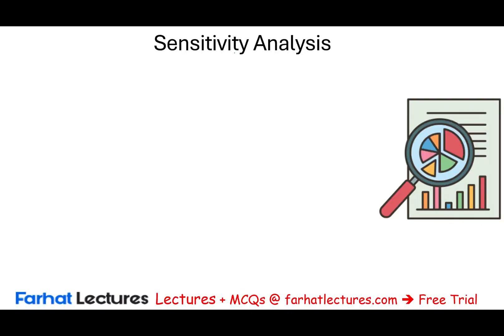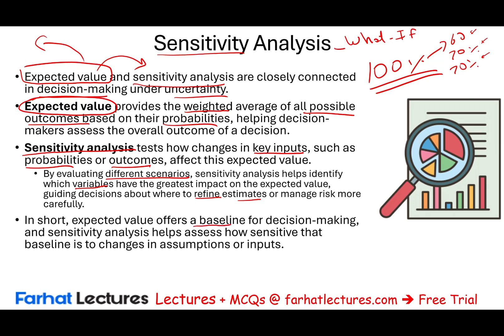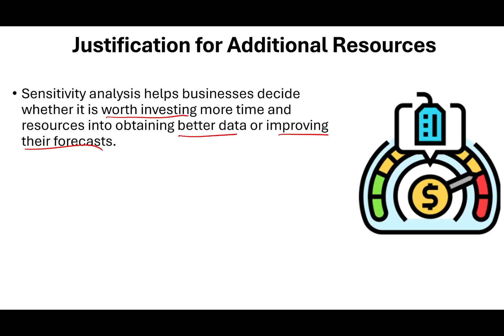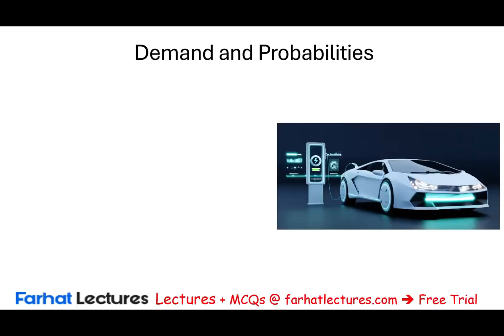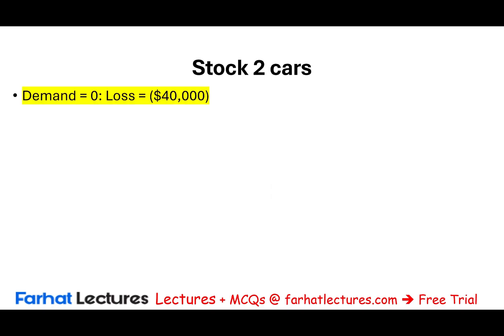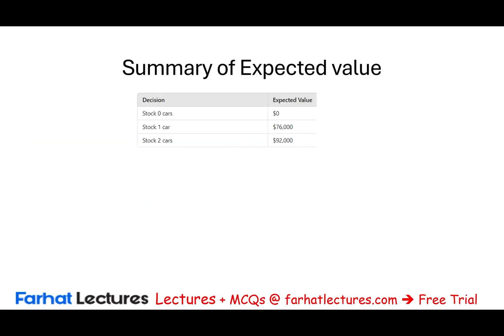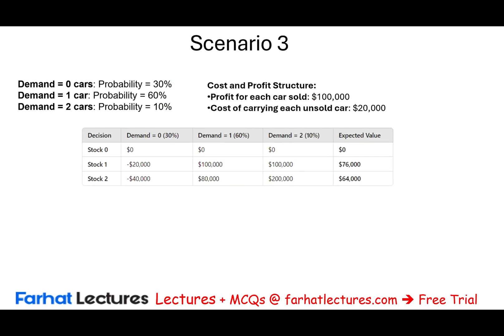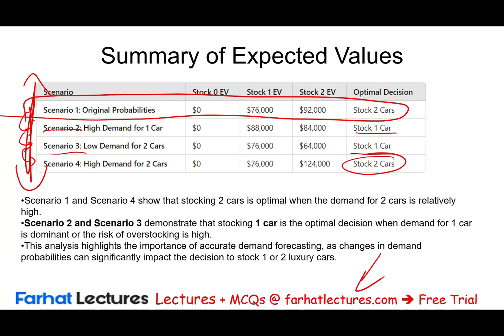Sensitivity Analysis as an Estimating Tool.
In this video, we explain Sensitivity Analysis

Introduction to Sensitivity Analysis The video introduces sensitivity analysis (0:00), also known as "what-if" analysis, as an extension of expected value in decision-making under uncertainty. A quick review of expected value is provided, highlighting its role in assessing overall outcomes based on probabilities (0:35).
How Sensitivity Analysis Works The video explains that sensitivity analysis tests how changes in key inputs (probabilities or outcomes) affect the expected value (1:46). By evaluating different scenarios, it helps identify which variables have the greatest impact, offering more information to refine estimates and manage risks (2:05).
Real World Application The video highlights that sensitivity analysis helps management understand the consequences of errors in initial predictions and justify the need for additional resources (4:37).
Example The video uses the example of a car dealership deciding how many electric cars to stock (6:55) to illustrate how to compute expected value and apply sensitivity analysis by altering probabilities based on different assumptions (14:07).
Conclusion The video concludes that sensitivity analysis is essential due to the uncertainty in real-world environments (18:06).

Sensitivity Analysis is a technique used to assess how different values of input variables impact a particular outcome. By altering one or more variables within a model, sensitivity analysis helps determine how sensitive the results are to changes, allowing decision-makers to understand potential risks, uncertainties, and the robustness of their decisions.

Purpose of Sensitivity Analysis
Identify Key Variables: It helps pinpoint which variables have the most significant effect on outcomes, allowing for focused management of critical factors.

Assess Uncertainty: By testing a range of possible values, it evaluates how changes in assumptions might impact results.

Improve Decision-Making: It provides insights into the degree of risk, helping decision-makers prepare for various scenarios.

Enhance Forecasting Accuracy: Sensitivity analysis refines models and forecasts by understanding the effects of variable fluctuations.

Types of Sensitivity Analysis

One-Way Sensitivity Analysis
Examines how changing one variable affects the outcome, holding all other variables constant. This approach isolates the impact of each variable individually.

Multi-Way Sensitivity Analysis
Simultaneously changes multiple variables, assessing the combined effect on the outcome. It shows how variable interdependencies might influence results.

Scenario Analysis
Creates specific scenarios by adjusting several variables to represent optimistic, pessimistic, and base-case scenarios, allowing for broader strategic planning.

Uses random sampling and repeated simulations to assess potential outcomes by assigning probability distributions to each variable. It is often used in complex models to capture a range of possible results.

Steps in Conducting Sensitivity Analysis

Define the Model and Outcome
Identify the variables and the outcome being analyzed. For example, a financial model might include variables such as cost, sales volume, and discount rates.

Determine Variable Ranges
Set realistic ranges for each variable. For instance, in an investment model, the rate of return might vary between 3% and 7%.

Calculate Outcomes
Adjust each variable (or multiple variables) within the set range to determine how it affects the outcome, observing results for each adjustment.

Analyze Results
Interpret the results by identifying which variables have the most significant effect and by understanding how sensitive the outcome is to changes in
each.

Applications of Sensitivity Analysis

Financial Forecasting
Sensitivity analysis in financial models tests the impact of changes in revenue, costs, interest rates, or market conditions on profitability, guiding investment decisions.

Project Management
Project managers use sensitivity analysis to determine how variations in time, budget, or resource allocation affect project completion and cost.

Risk Management
Helps organizations assess the effects of potential risks on key outcomes, improving planning and mitigation strategies.

Product Pricing
Marketers use sensitivity analysis to understand how changes in pricing, demand, and production costs influence profitability and market positioning.

Advantages of Sensitivity Analysis
Enhances Risk Awareness: Highlights which variables significantly impact outcomes, helping to assess and mitigate risk.

Improves Decision Robustness: Identifies a range of possible results, aiding in making more resilient decisions.